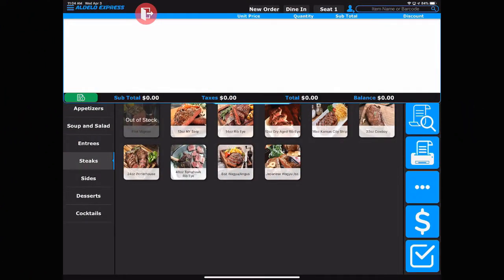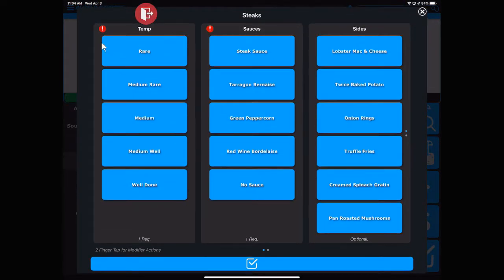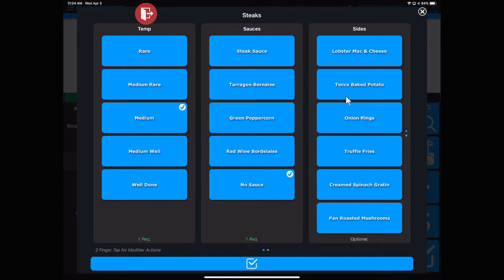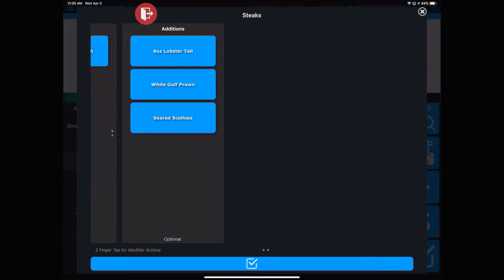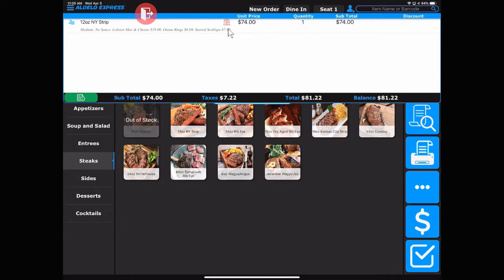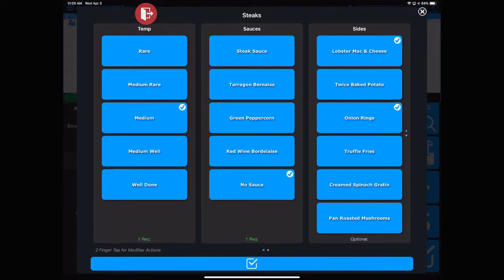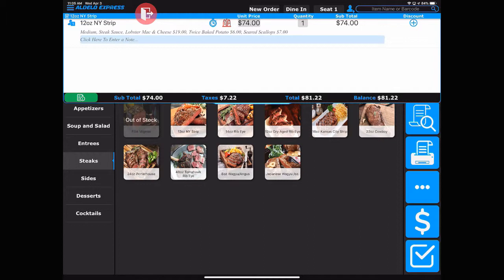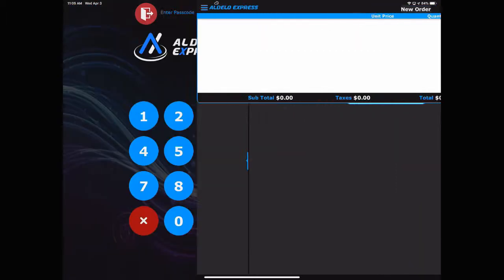Aldelo Express - Item Modifier Screens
Aldelo Express has the ability to assign modifier groups to an item.  Multiple groups of modifiers can be assigned to a single item.

Minimum and maximum number of modifiers can be programed to assist the server in entering the item correctly.

Watch this short video to see how quick and easy the process is.